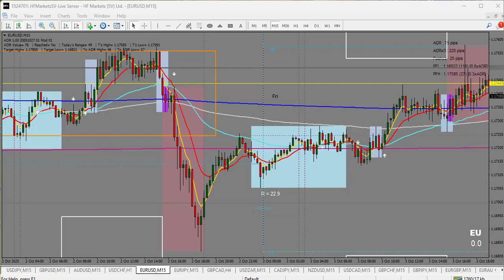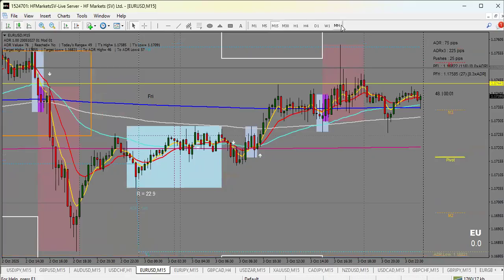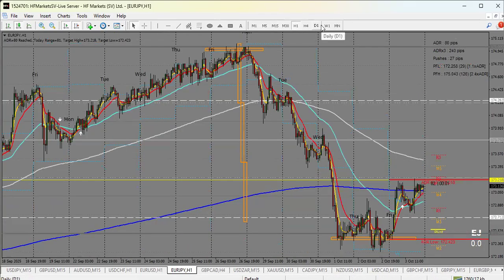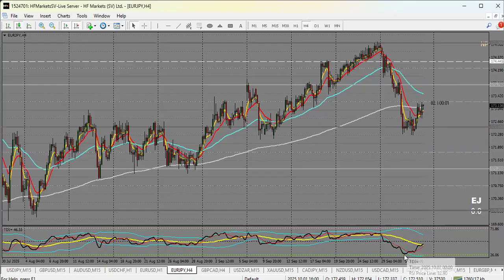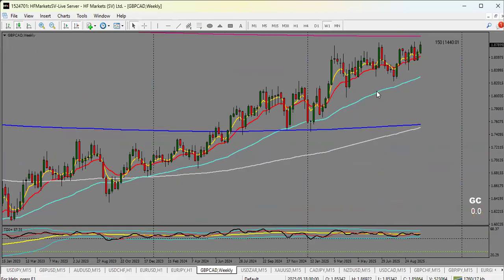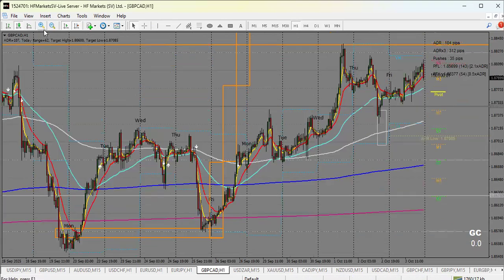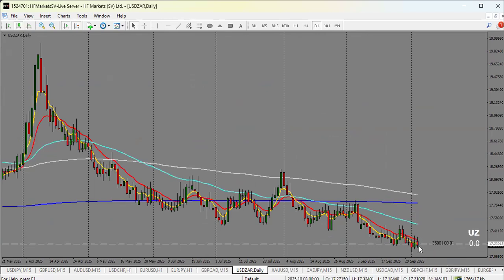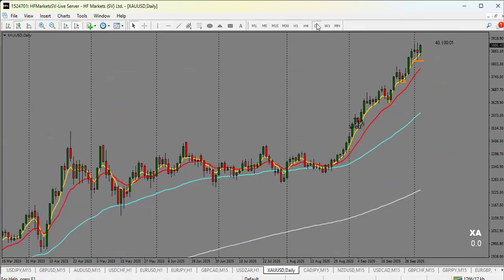Next Week’s Trade Setups | Full Forex & Gold Market Breakdown with SPV Team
Join us for this week’s Forex and Gold Market Outlook with the SPV team.
We continue to track the major pairs we’ve been following: EURUSD, EURJPY, GBPCAD, USDZAR, and GOLD.

In this session, we break down:
- Market structure and key levels
- Potential trade setups for the week ahead
- What to watch out for in terms of volatility and momentum
This weekly analysis is designed to help traders prepare with confidence, stay aligned with the bigger picture, and refine their trading strategy.